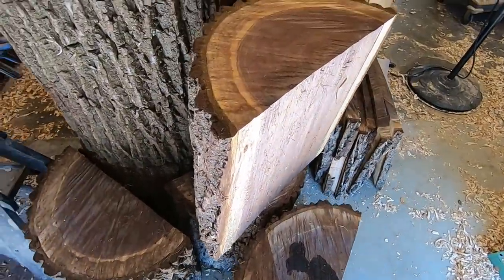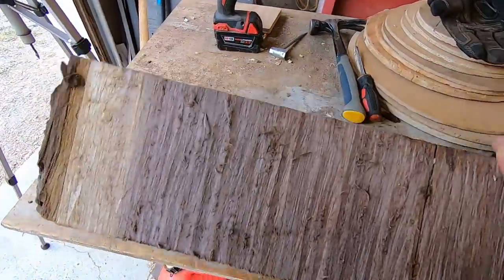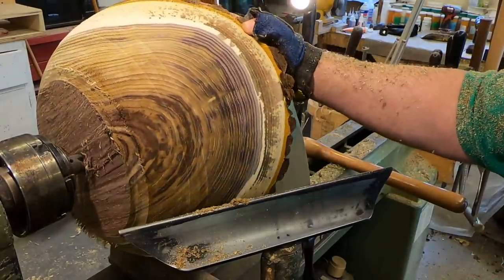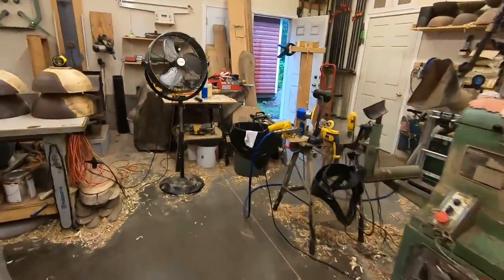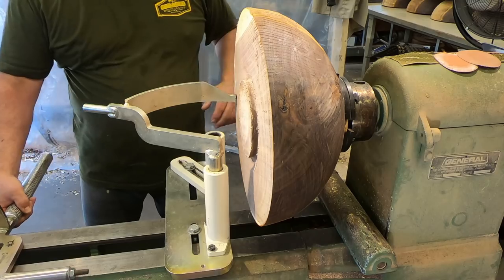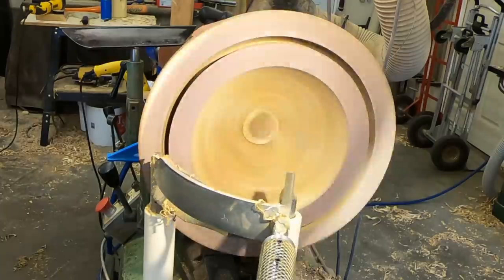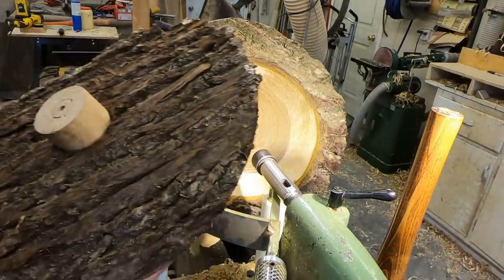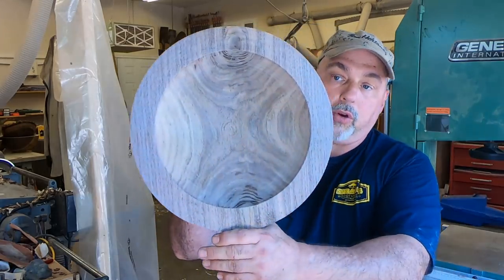Woodturning - Coring a Walnut Log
Woodturning - In this video I will demonstrate how I rough out and core a beautiful walnut log.

If you want to send something me, send it to:
Sprague Woodturning
652 Rantz Rd
Petawawa, ON Canada
K8H 2W8

Timber check moisture meter
Scotch Brite Hand Pads
Wood Bowl Finish
0000 Steel wool
Soapstone carving blocks
Pen I use, Pilot V5 0.5mm tip, Black
¾” spindle roughing gouge
UC Coatings End Grain Sealer
Easy Wood Tools Full Size Finisher
Pressure Pot for Casting by California Air Tools